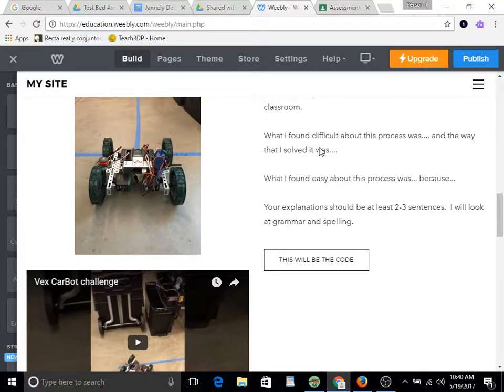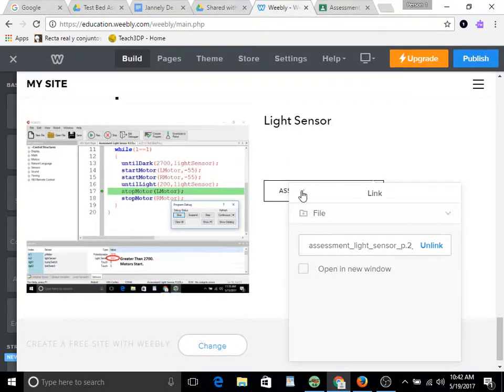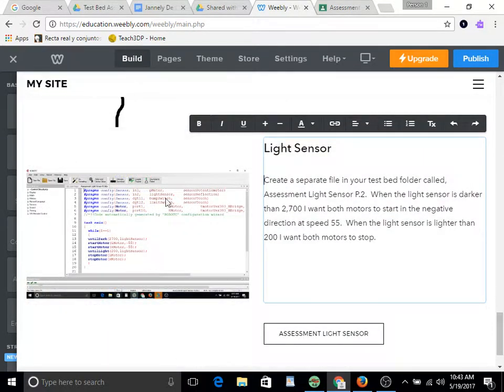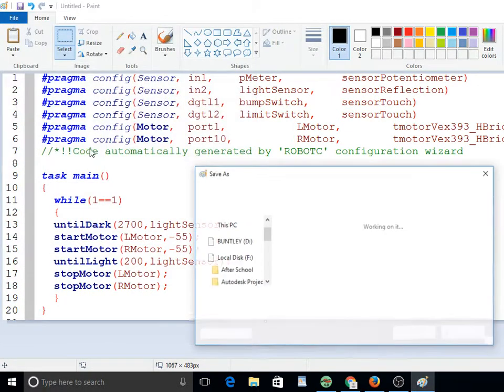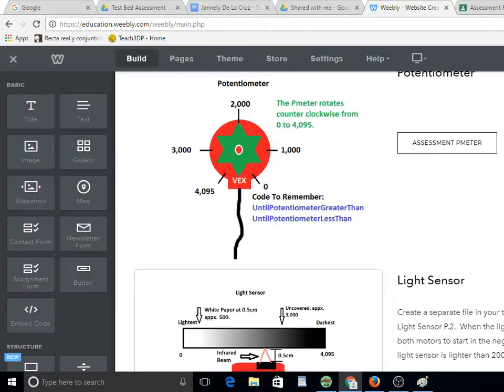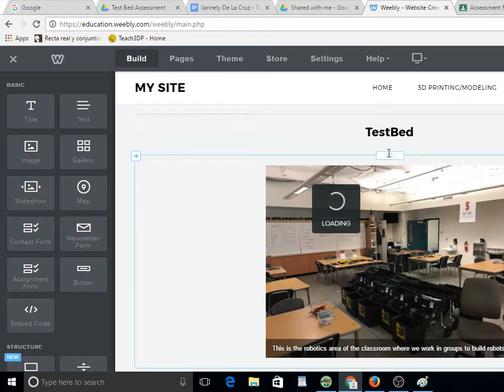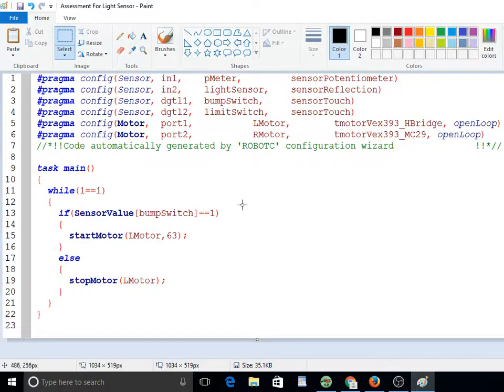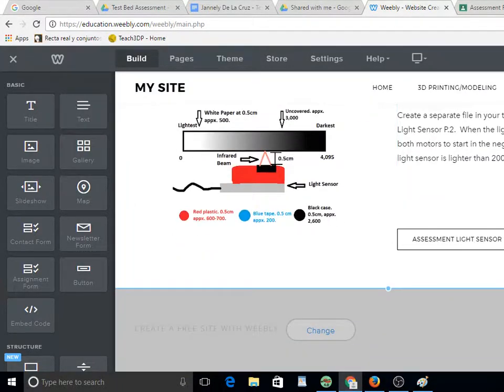VEX TestBed Website Turn-in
Take all of the information that you created for your TestBed and put it on your website.